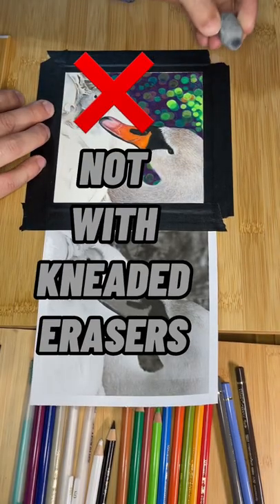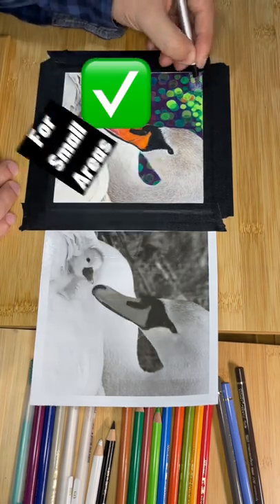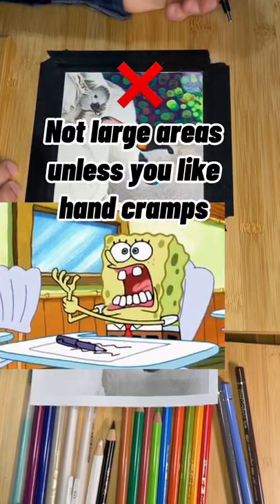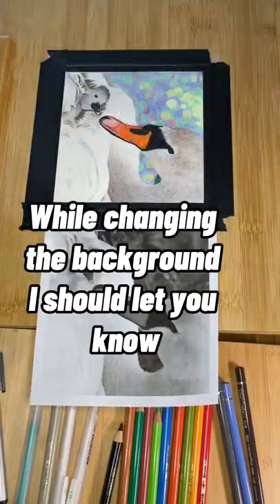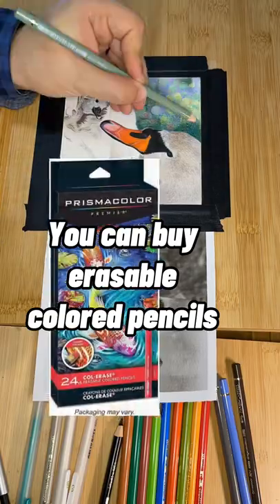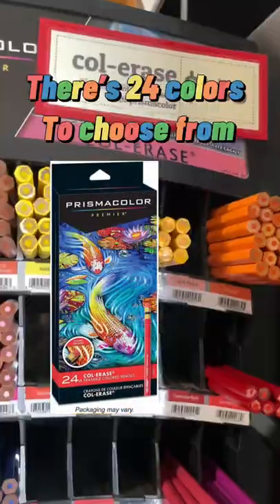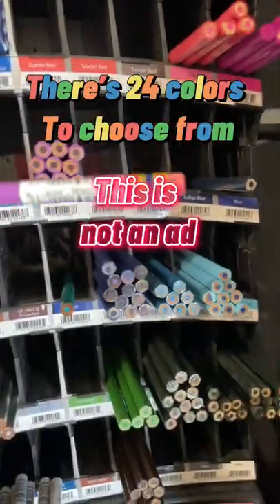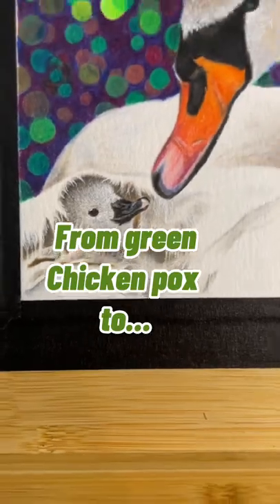Can you erase colored pencil?